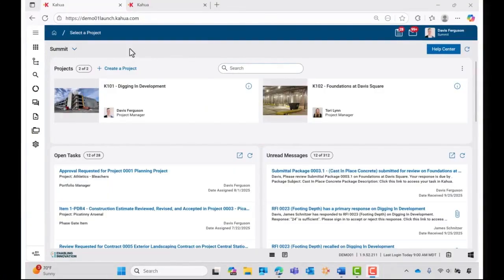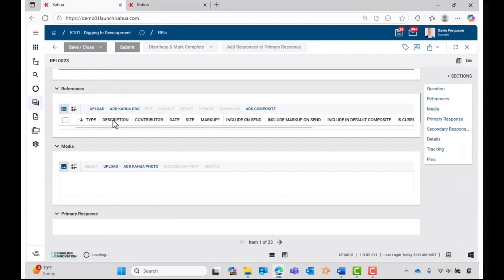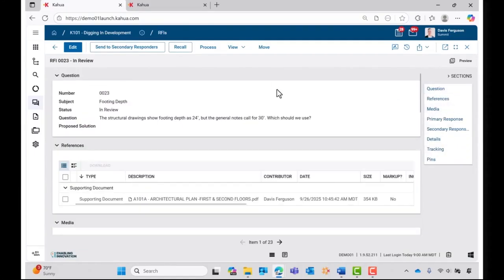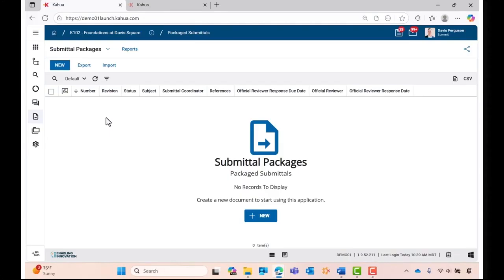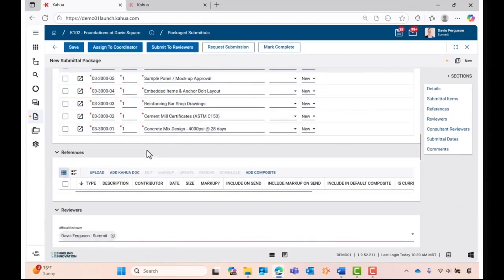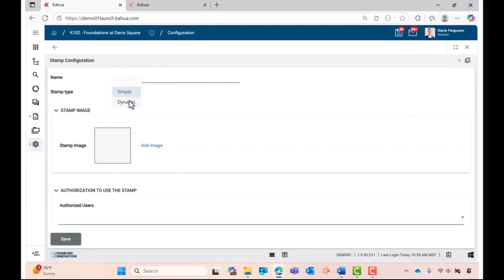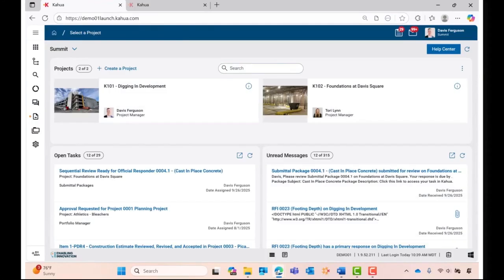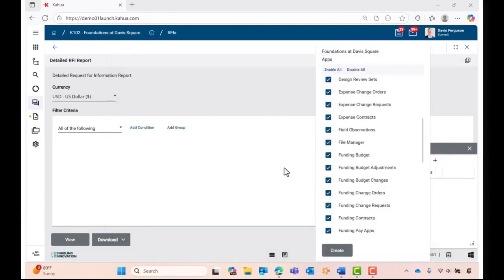Keep Projects Moving: Tips to Optimize Communication with Kahua RFI's & Submittals | Kahua Webinar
In just 20 minutes, Kahua Solutions Consultant Davis Ferguson will share practical tips to optimize your Kahua RFI and submittal workflows, turning communication gaps into seamless collaboration that keeps everyone informed and projects moving.

Whether you're struggling with review visibility or setting up workflows from scratch, this session will help you optimize communication and reduce the follow-up emails that slow down approval processes.

This is the second session in our "Digging In With Davis" webinar series, built to help Kahua users streamline everyday tasks, navigate with confidence and tap into powerful features/functionality you may not use yet.